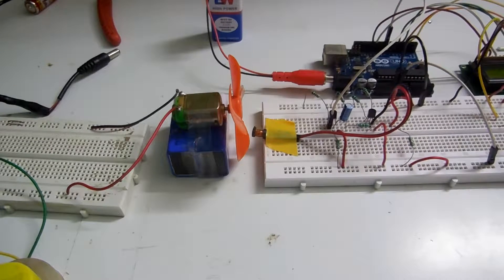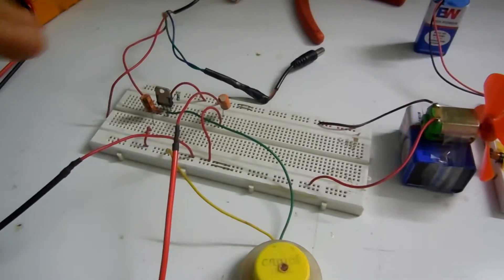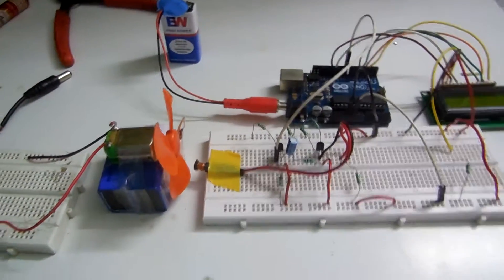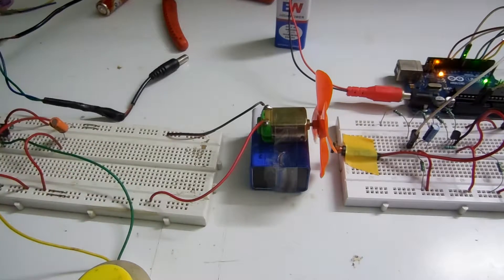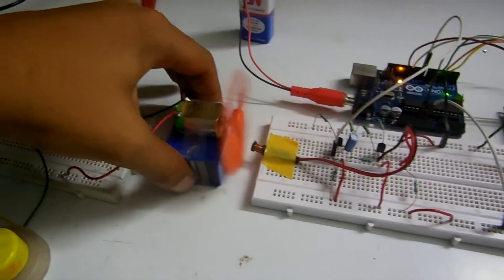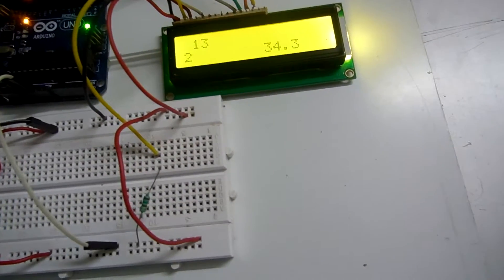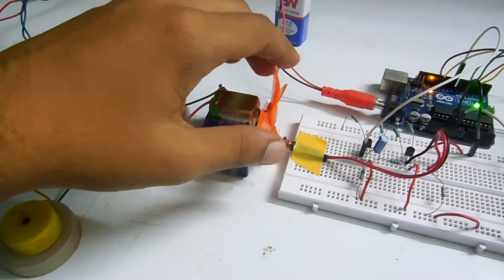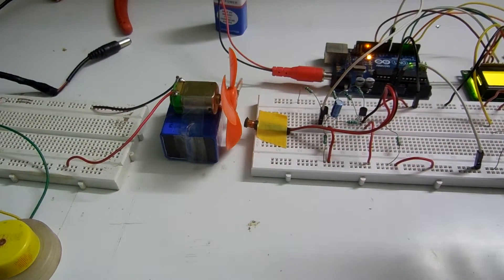Rotation per second meter using arduino uno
This project consists of two parts the circuit which detects the motion of rotating blades and the software  which calculates and displays the   rotation per second .Multiplying the displayed value by 60 will give you the RPM.